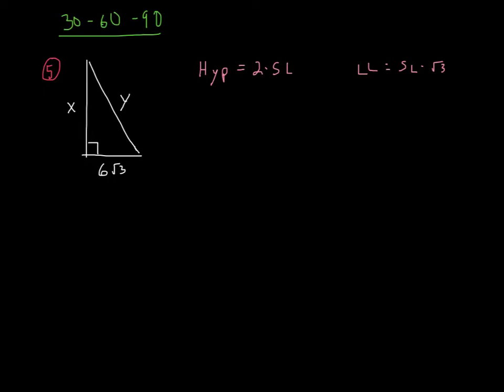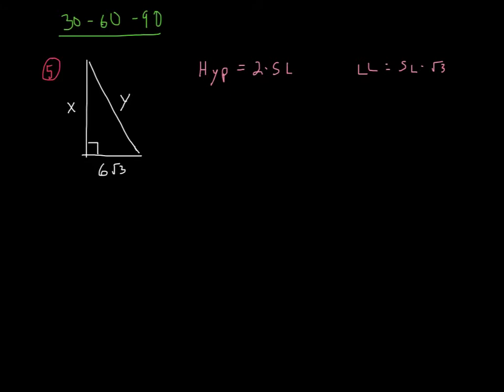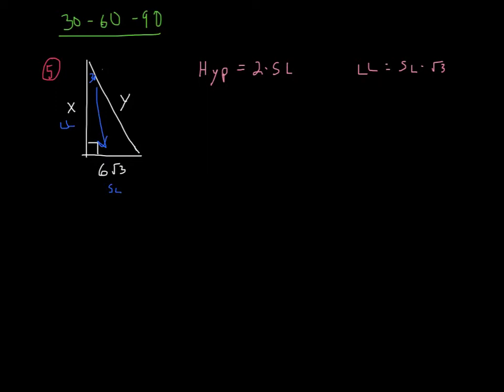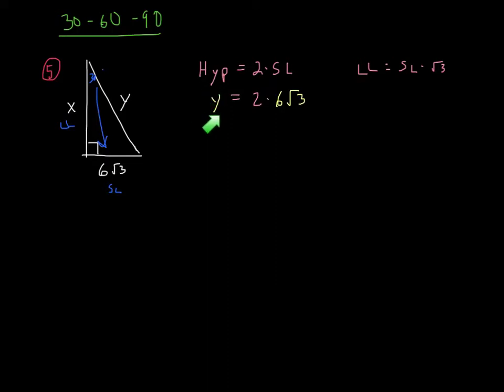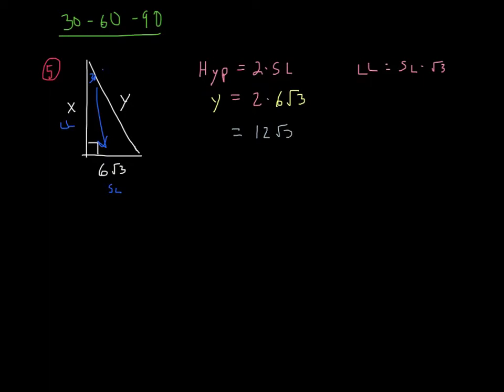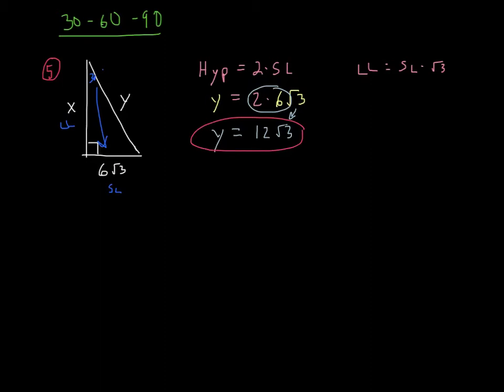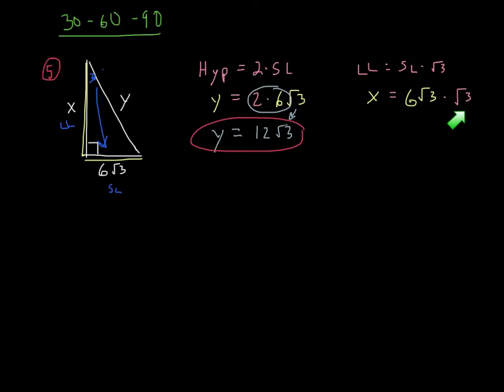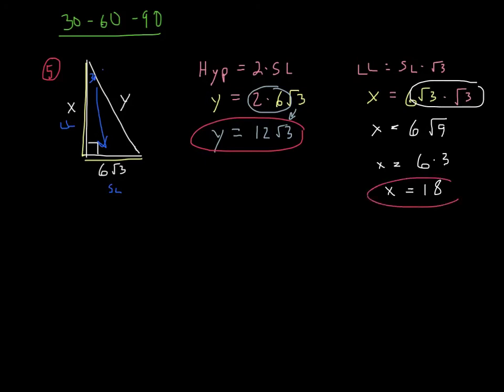30-60-90 Triangles - Video 2